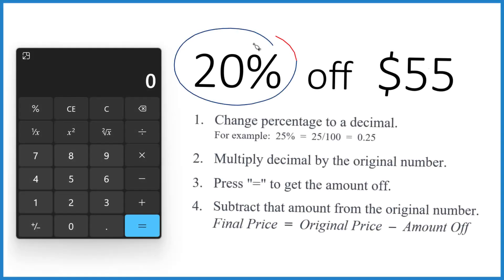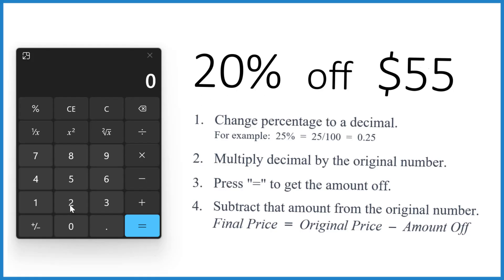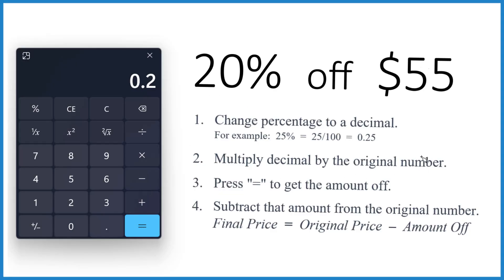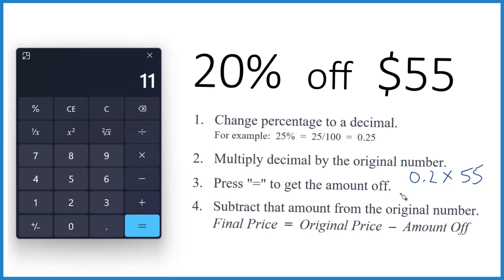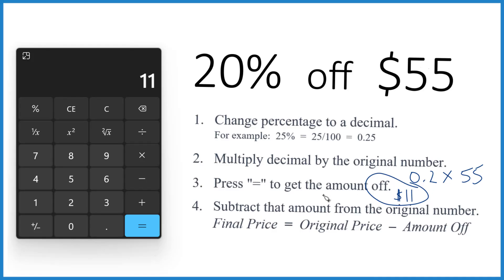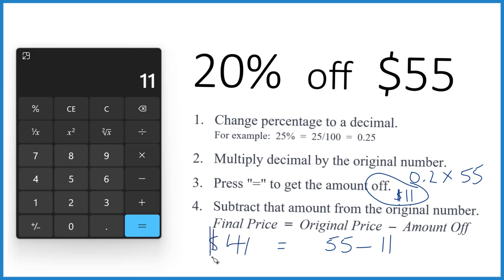How to Calculate 20 Percent Off $55 Using a Calculator: Step by Step